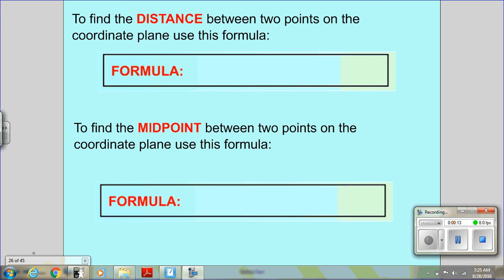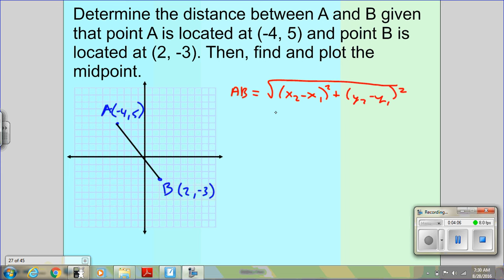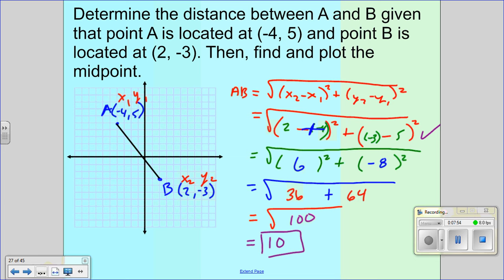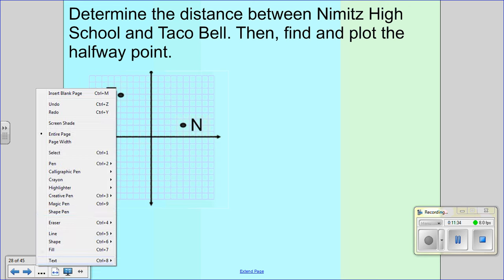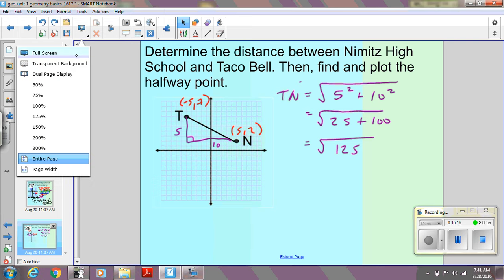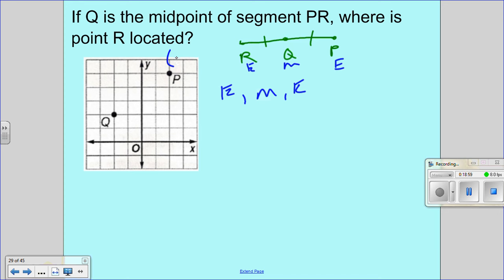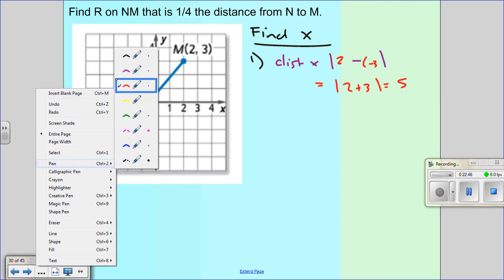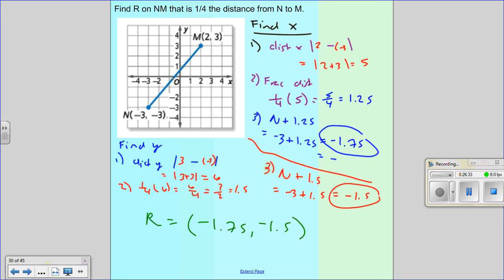Geo: Unit 1 Day 3- Distance & Midpoint (pt2)